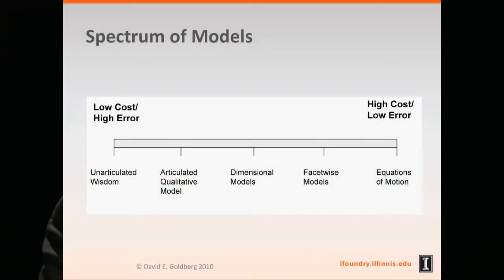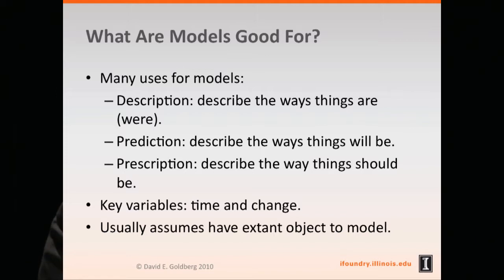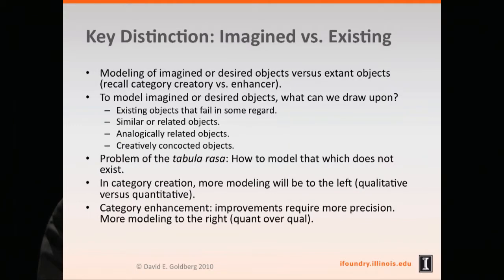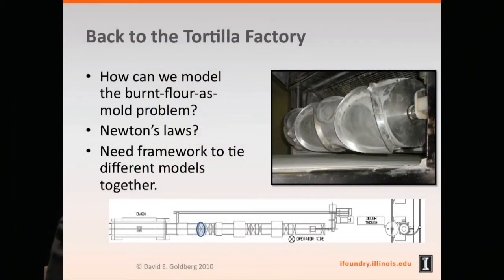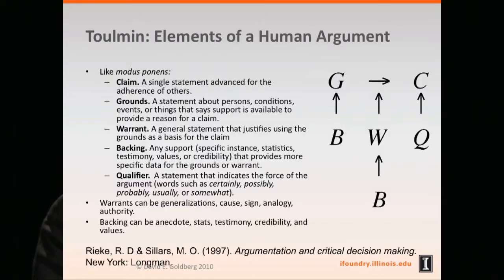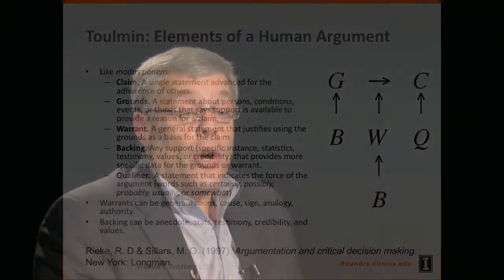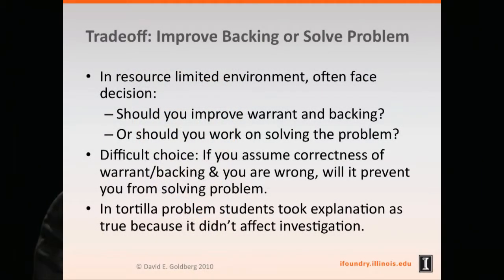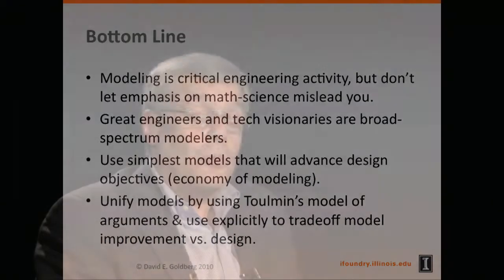Engineering & Models Part 2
David E. GoldbergIllinois Foundry for Innovation in Engineering Education University of Illinois at Urbana-ChampaignUrbana, Illinois 61801 USA